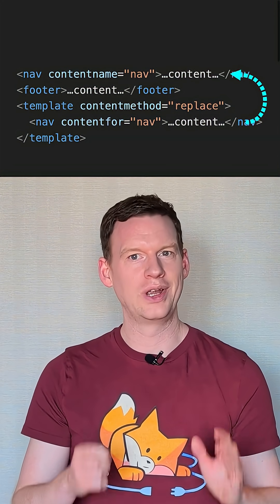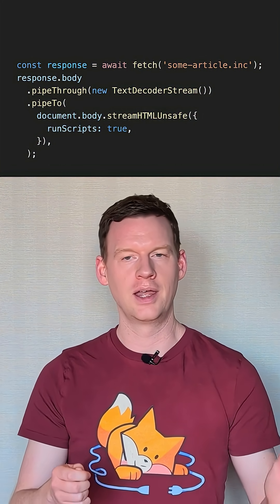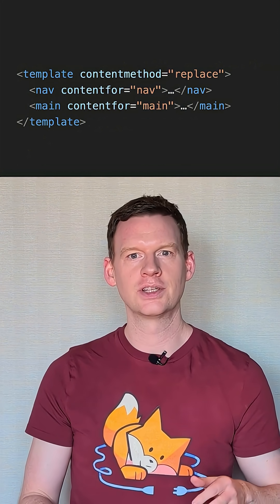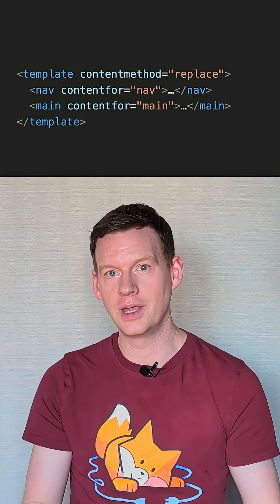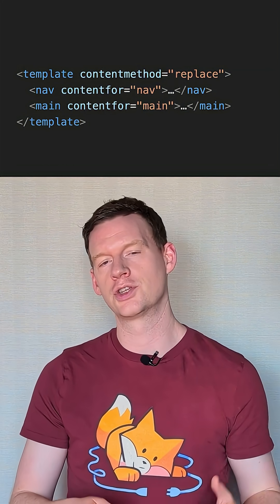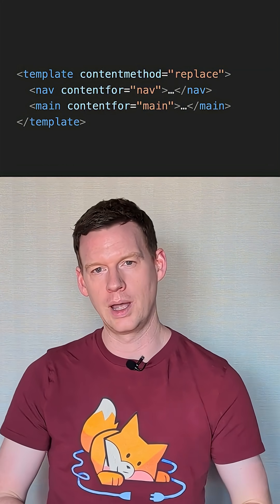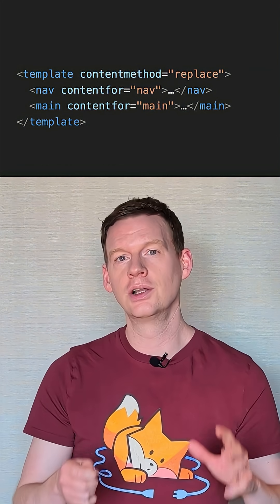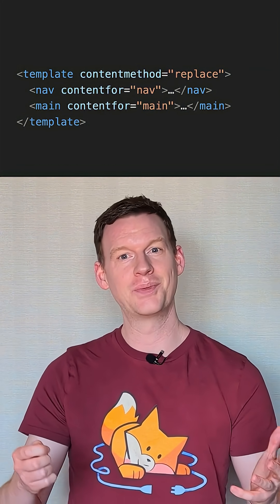Out-of-order HTML patching - another proposal from TPAC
This lets HTML be presented non-linearly, and a single file can update multiple parts of the page.

Would this feature be useful to you?